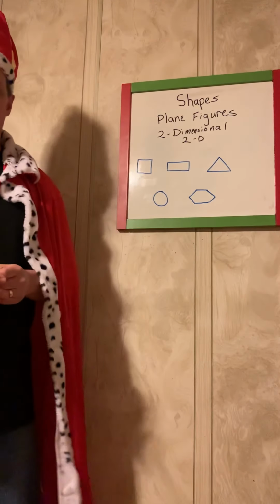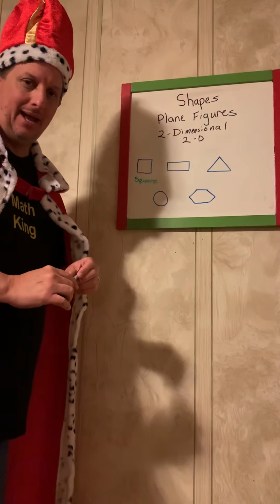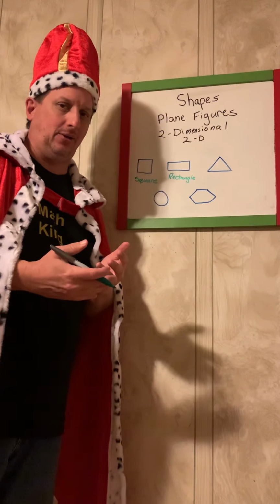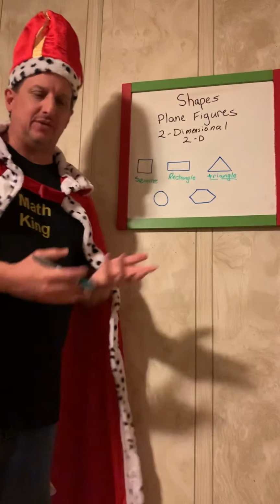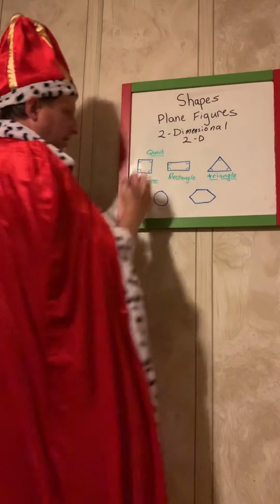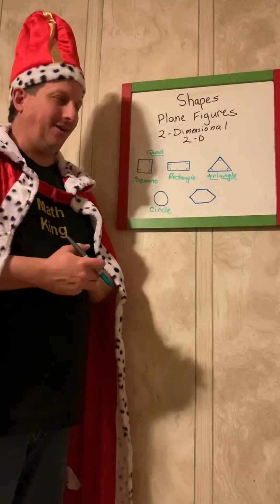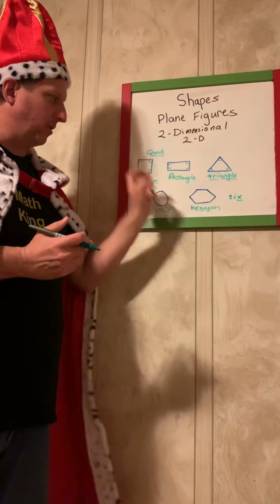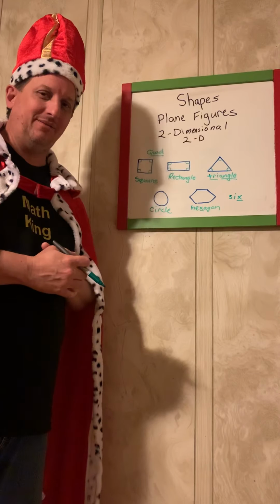Math King - Shapes/plane figures- 2-D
Learn about plane figures.